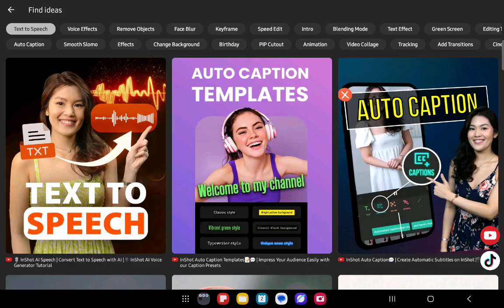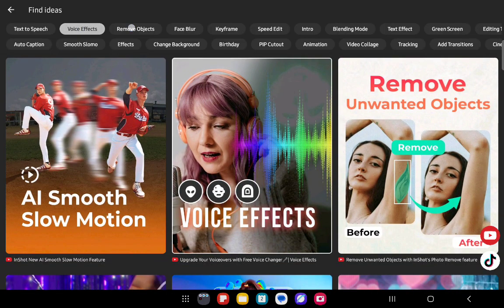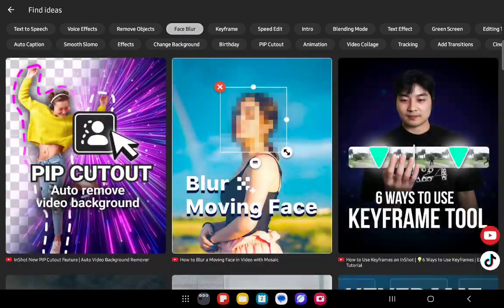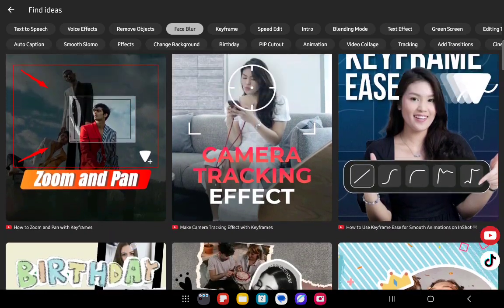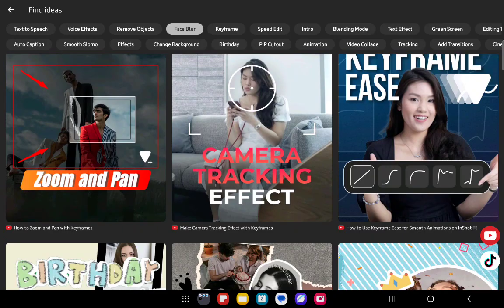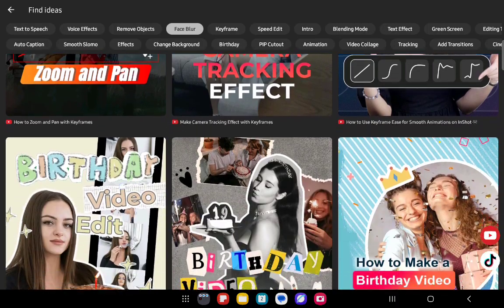Where to find ideas in Inshot?